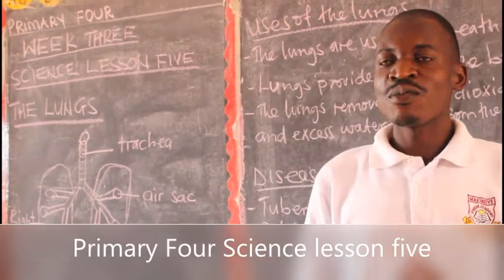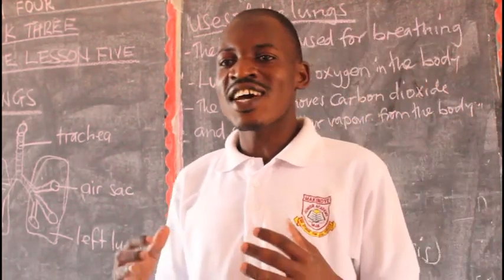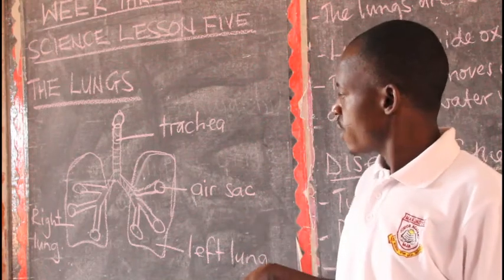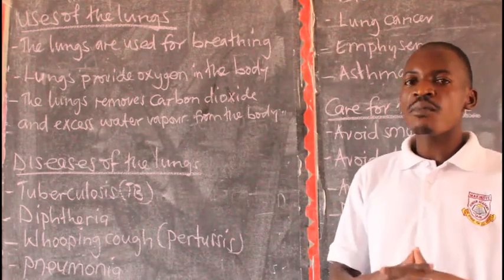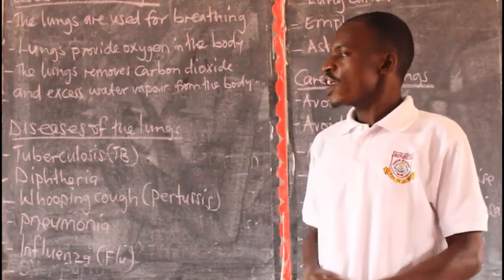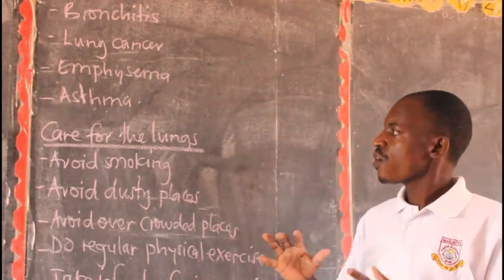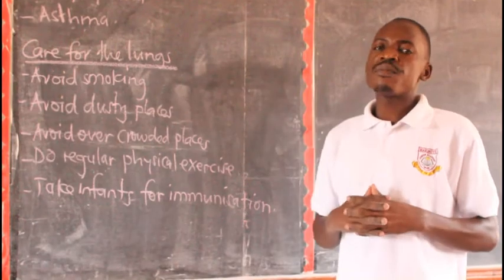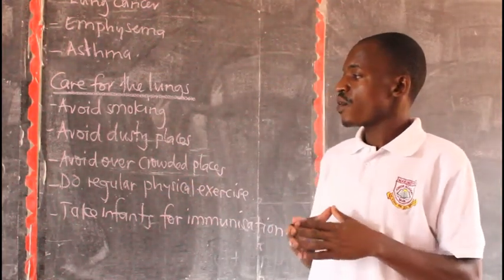PRIMARY FOUR SCIENCE LESSON FIVE